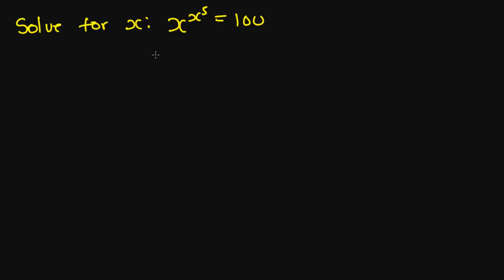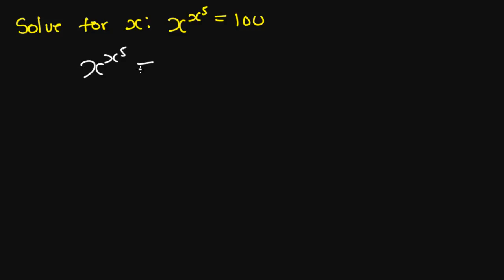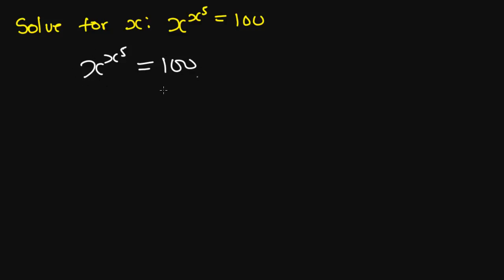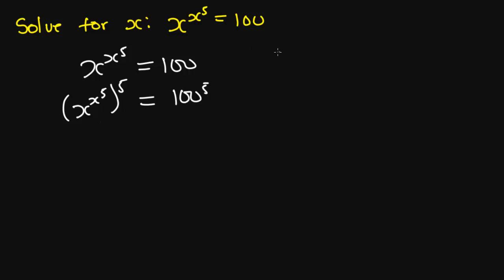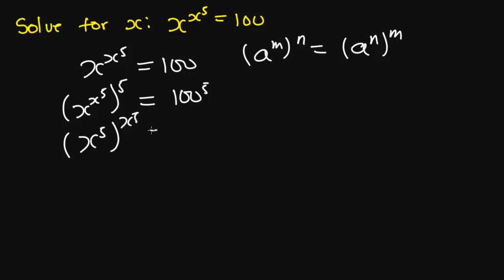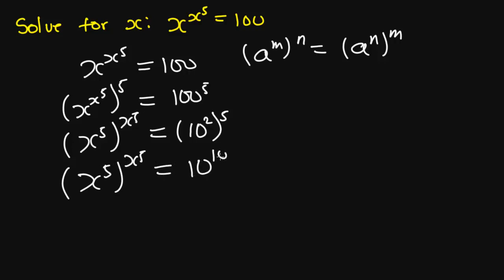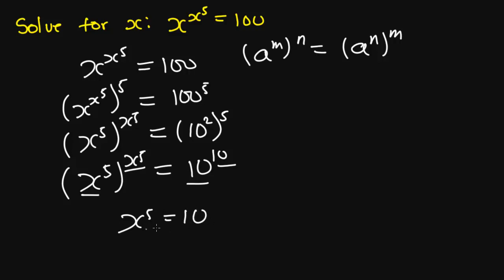How to Solve for X || x^x^5=100 || Math Olympiad tricky 🤔 question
Helloo, everyone. Welcome to another video on math Digest 🧮.. Find out how to solve for the values of x  from this equation